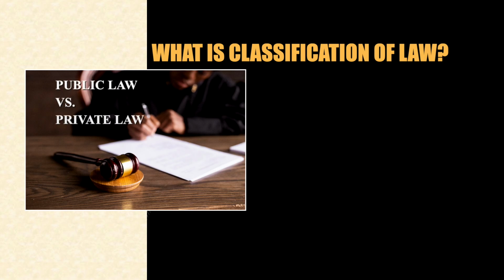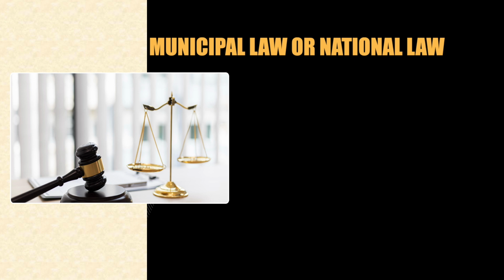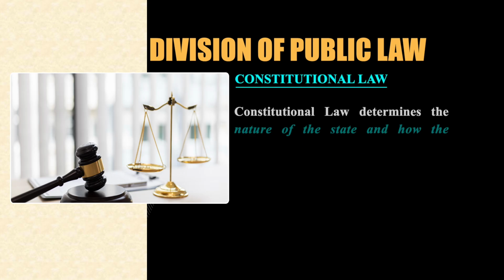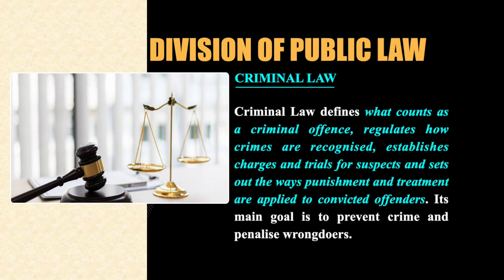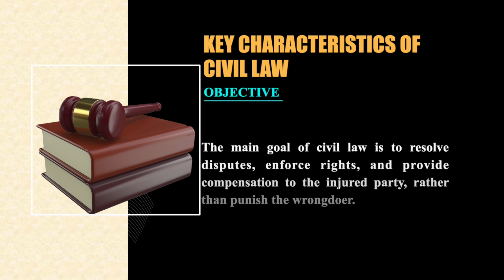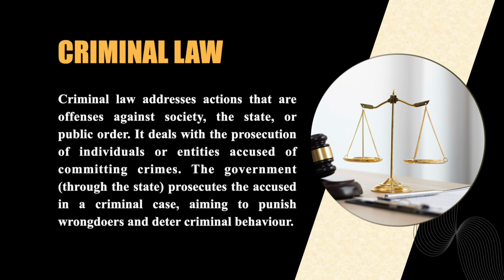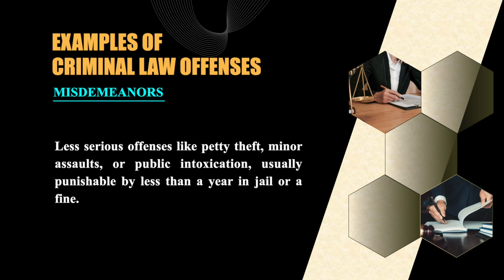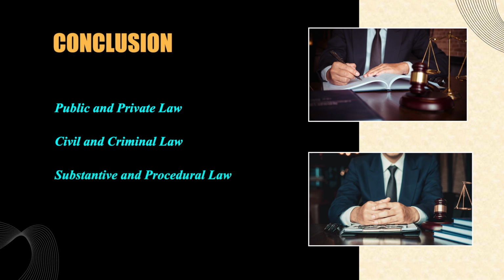JUR1-L29-Classification of Laws-An Overview